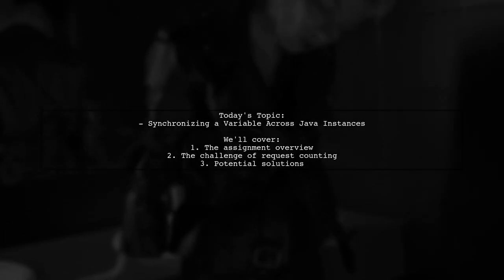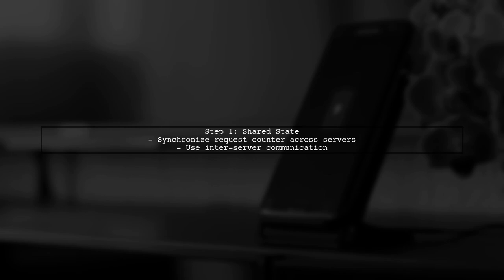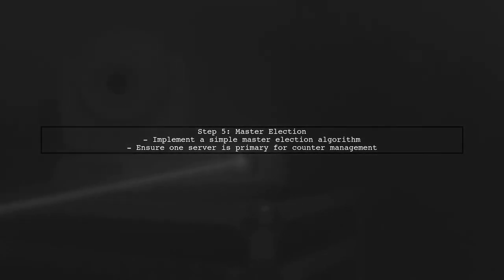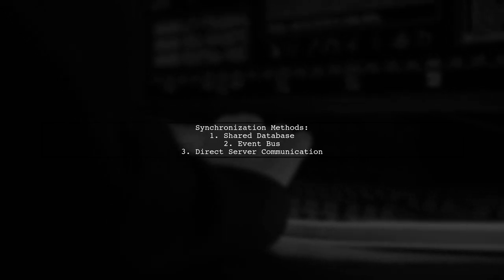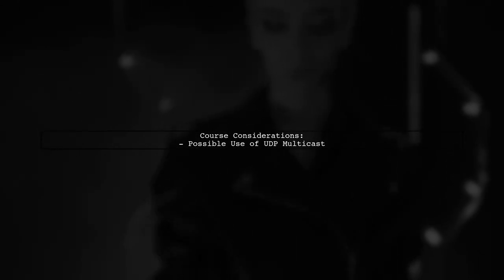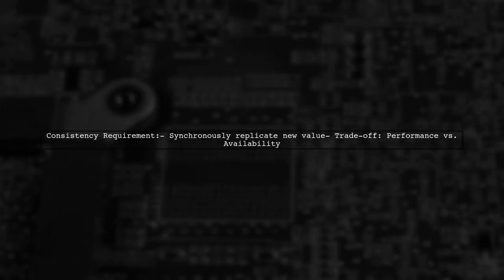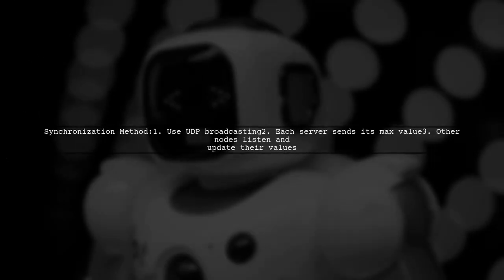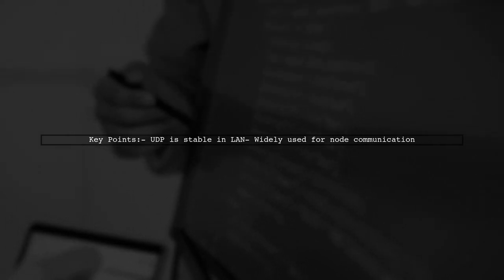How to Synchronize Variables Between Java Instances Over a Network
In this video, we delve into the intricacies of synchronizing variables between multiple Java instances over a network. As applications become increasingly distributed, ensuring that data remains consistent across different environments is crucial. Join us as we explore various techniques and best practices for achieving seamless communication and synchronization in your Java applications, empowering you to build robust and efficient networked systems.

Today's Topic: How to Synchronize Variables Between Java Instances Over a Network

Related to: synchronizevariables, javainstances, networksynchronization, javanetworking, variablesynchronization, distributedsystems, javaprogramming, networkcommunication, javatutorial, dataconsistency, remotemethodinvocation, javasockets, multithreadinginjava, javaapplications, networkprogramming, synchronizationtechniques, javadevelopment, inter-processcommunication, javabestpractices, real-timedatasharing